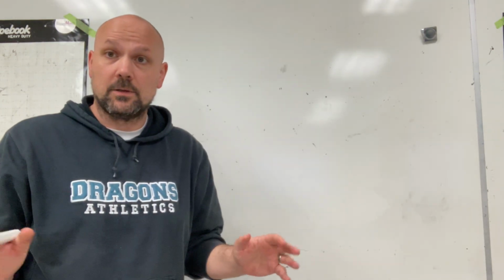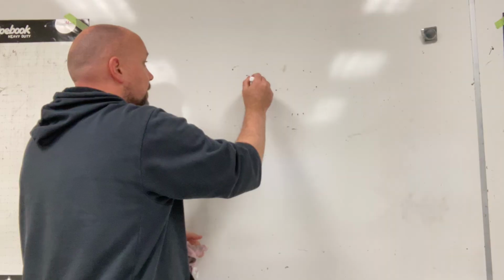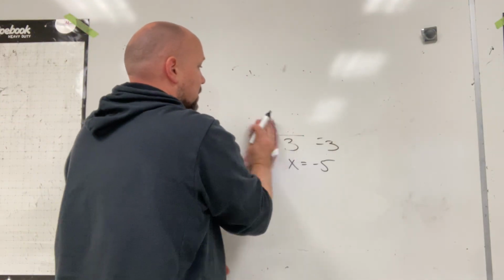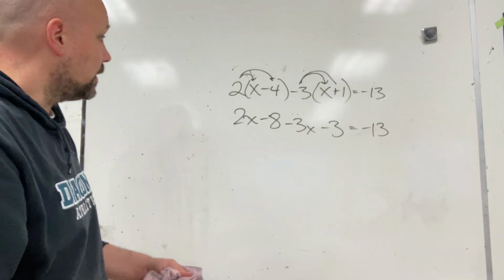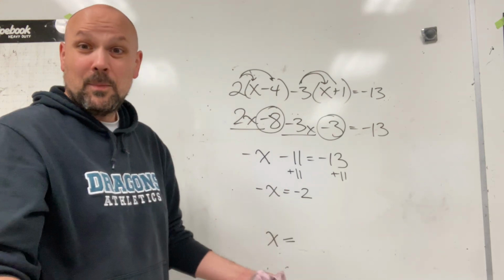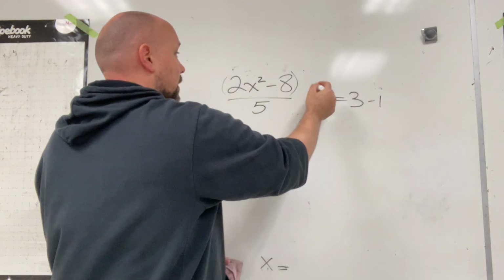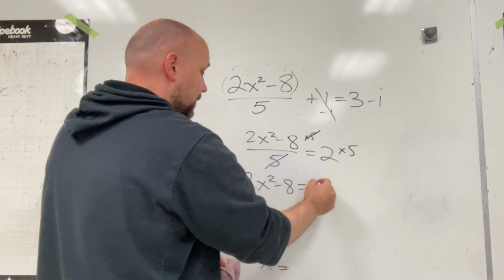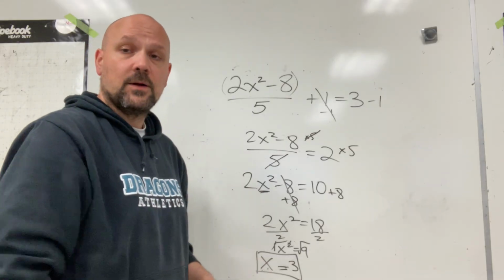Solving Multi Step Equations